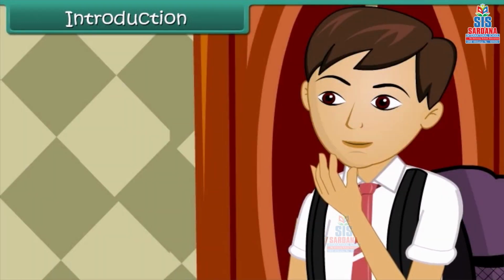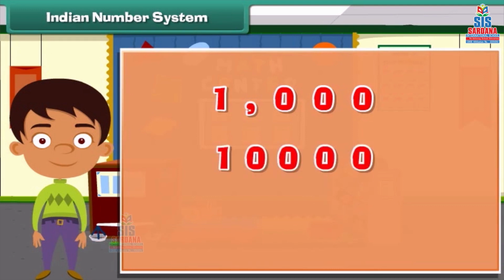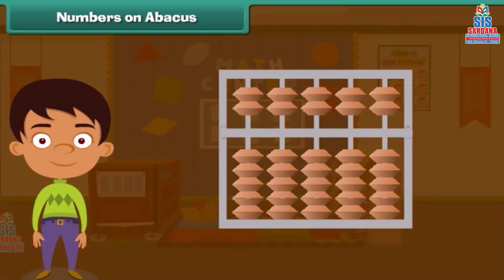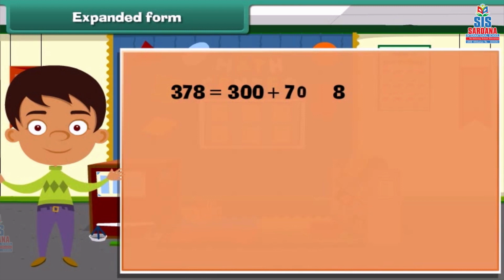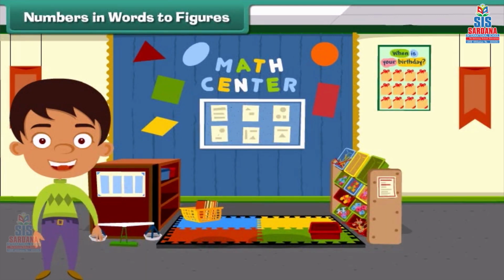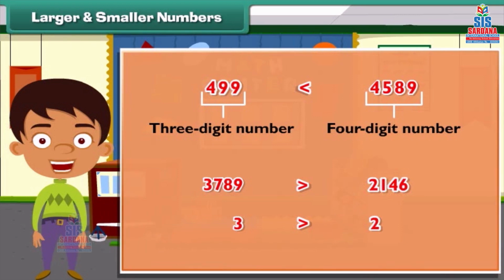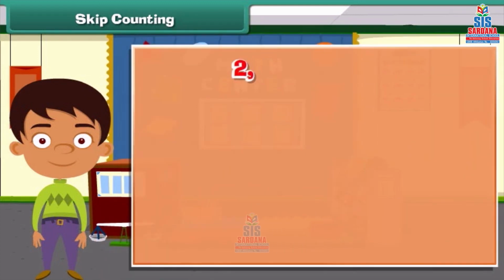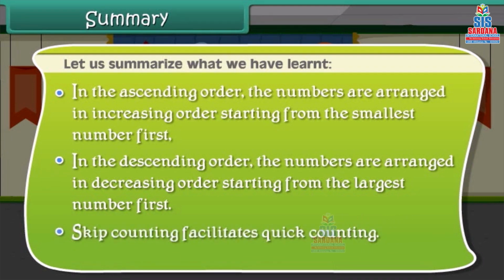Maths | Numbering systems